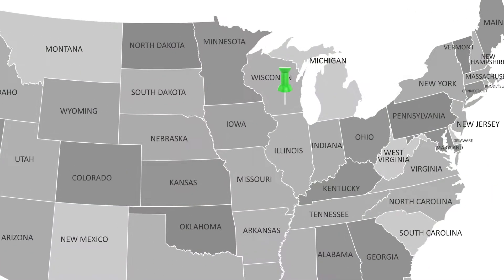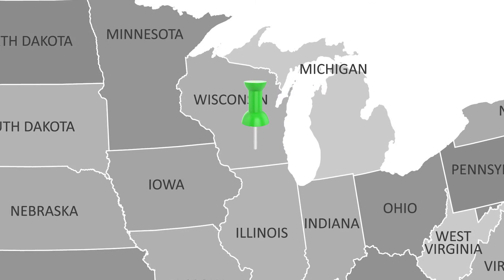Girl Scout Activity Zone: Daisies (Grades K-1) – Search for Shapes in Nature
Go on a scavenger hunt for natural objects. Find and count shapes hiding on plants, animals, and other parts of nature.